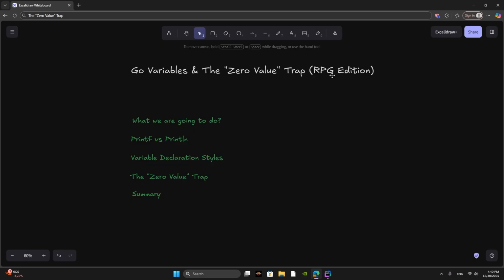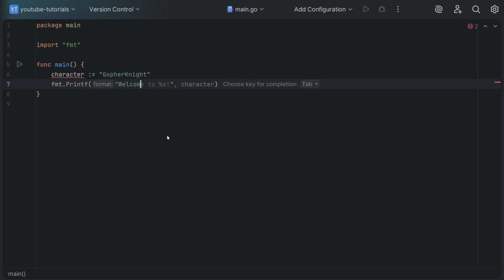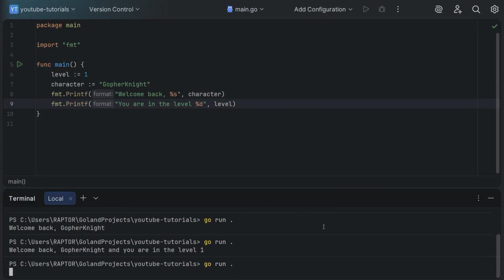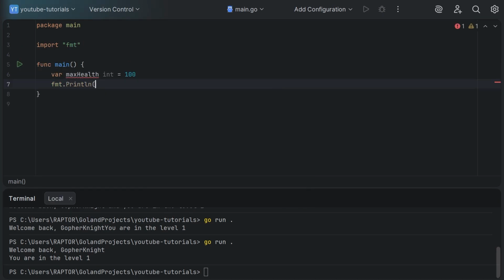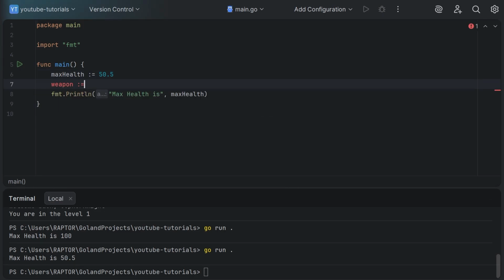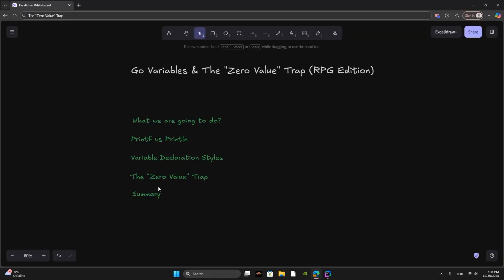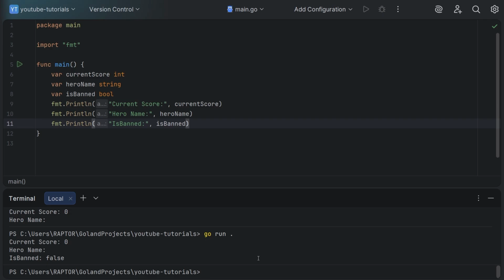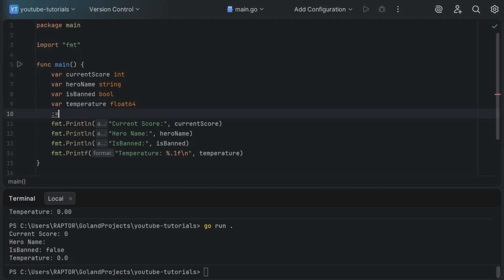Go Variables & The "Zero Value" Trap (RPG Edition)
Coming from JavaScript or Python, Go (Golang) can feel incredibly strict. You declare a variable, forget to use it, and the compiler refuses to run. Today, we master variables by building a simple RPG character state.

In this video, I break down the syntax you need to know, why you should stop using Println for your game logs, and the concept of "Zero Values"—a feature in Go that prevents crashes but introduces a whole new type of logical bug.